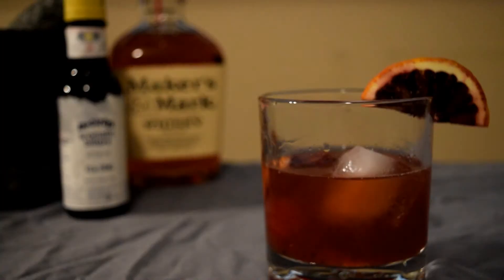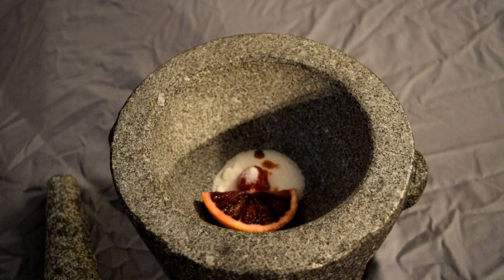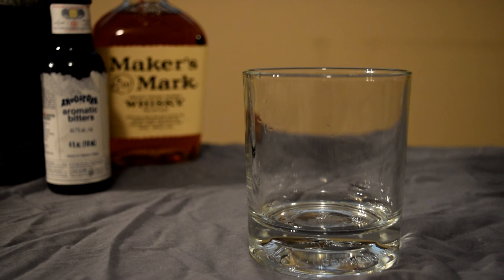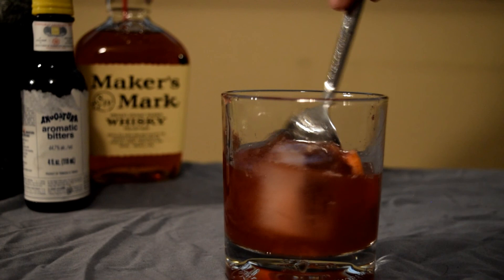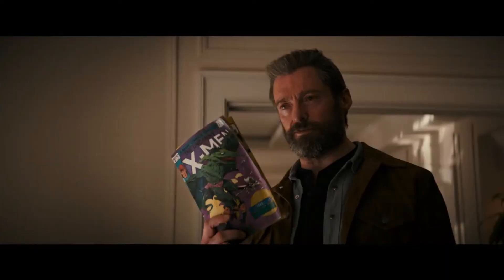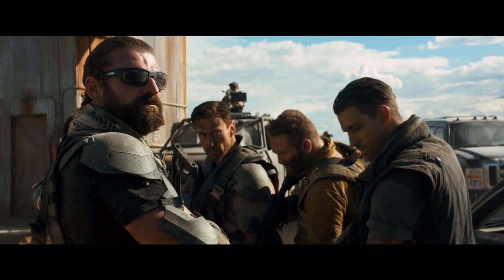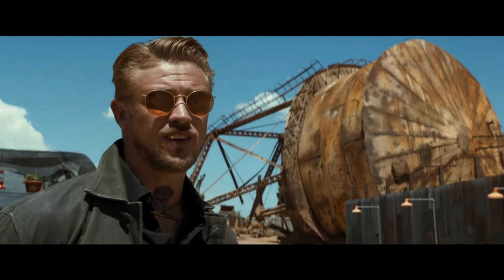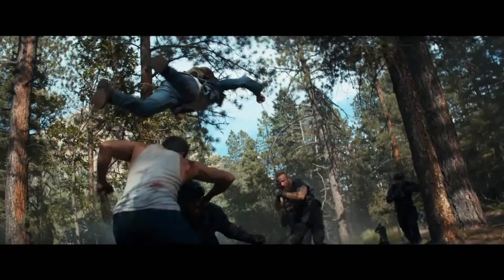Film Cocktail: Logan 2017 Movie Review and Old Fashioned Cocktail Recipe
Join us today for a review of the 2017 movie review of Logan. Staring Hugh Jackman, Patrick Stewart, and Daphne Keen, Also we make a classic cocktail. The whiskey Old Fashioned.

Old Fashioned Cocktail Recipe
2 oz Whiskey (we used Makers Mark
2 maraschino cherries
1 orange (we used blood oranges for the nice blood color)
1 Tsp of sugar (can also use a sugar cube)
dash of water
Muddling, you can muddle in a mortar and pestle like we did or just muddle it in the glass.

Drink up and enjoy the show!

Editing software - Cyberlink 15 Pro Director Ultimate

Credit for Logan trailer clips go to 20 Century Fox.